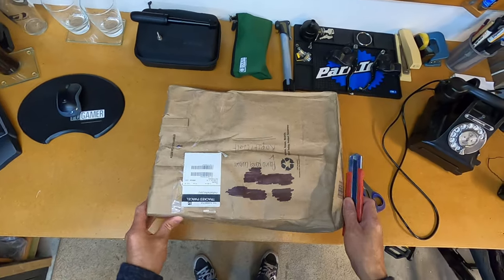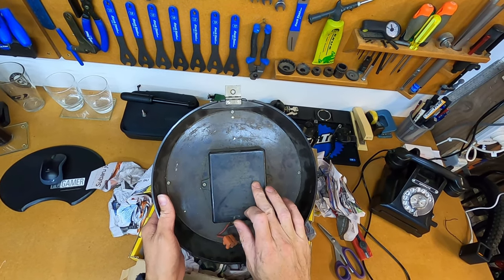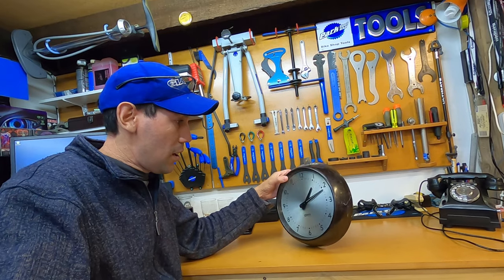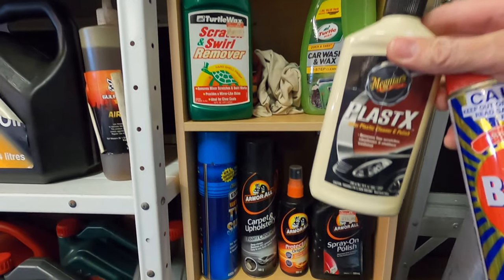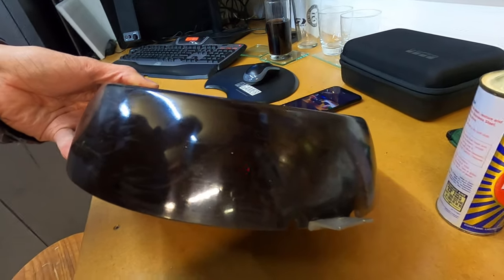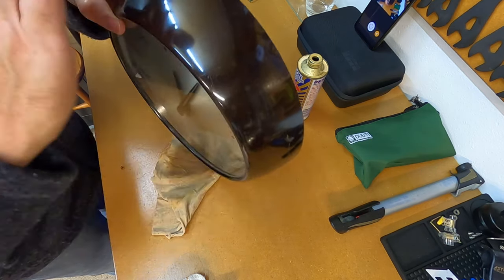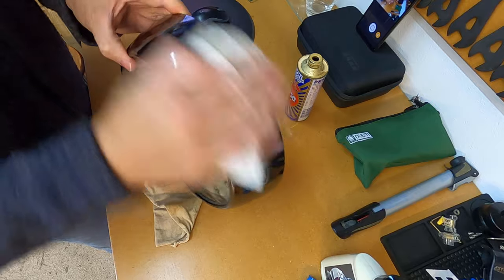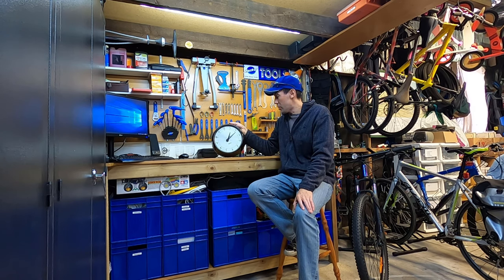How to Clean Bakelite - How to Polish Bakelite & Gents Vintage Slave Clock Unboxing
How to Clean Bakelite - How to Polish Bakelite & Gents Vintage Slave Clock Unboxing.  This clock has a Bakelite body and will need a clean and polish.  This Video will show you How to Clean Bakelite and How to Polish Bakelite

Join me as I unbox my vintage Gents slave clock.  This is an old clock which requires a master clock to run which syncs the clock by sending a pulse to move the slave clock minute hand.  Typically these clocks were found in factories, railway stations, schools, offices and industrial buildings where a master clock was centrally located and syncing all the clocks in the one location

Items used for clean\polish
Brasso
Meguiars Plastx plastic cleaner

Gopro Hero 8 with built in mic

Track Name: "Breezeblocks"
Published by: Chill Out Records

DJ Freedem - Street Rhapsody

Reed Mathis - We Made It

0:00 Intro
0:32 Unboxing Gents Slave Clock
2:16 About Bakelite
3:12 A Bakelite Telephone!
3:30 Cleaning Products to be Used
4:31 Condition Before Polish
4:47 Spot Check
5:30 Clock Body Polish
7:00 Deeper Scratch Removal
7:52 Bakelite Before Polish
7:58 Bakelite After Polish
8:03 Outro and About Master Clocks